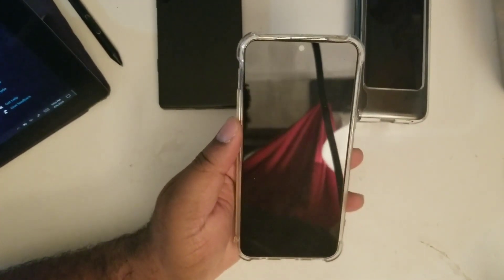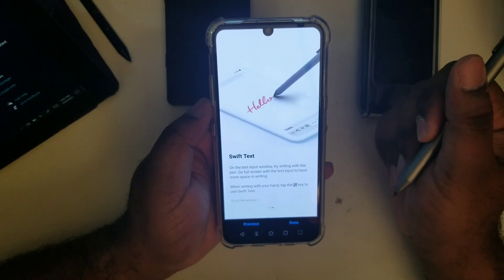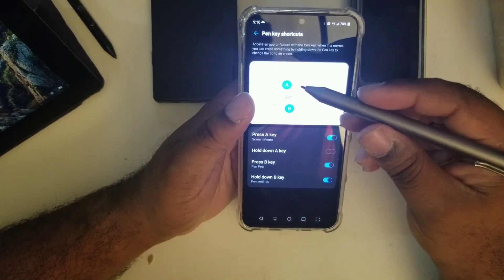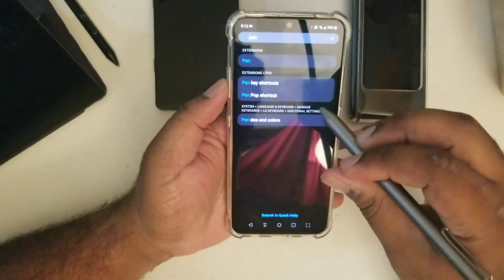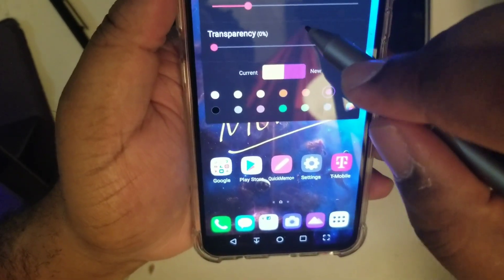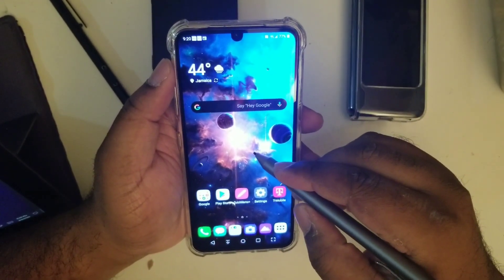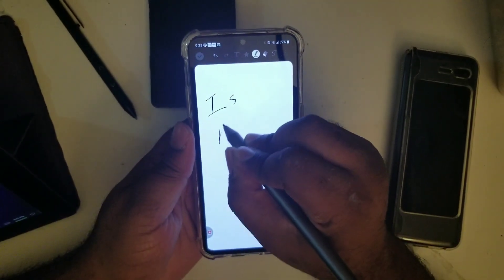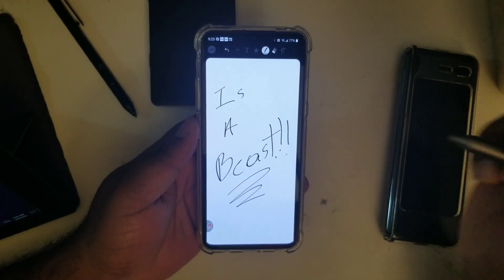WHATIMINX2: LG V60 S(MART)-PEN COMPATIBILITY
It's little advertised if at all, but the V60 is compatible with AES pens! Let's give a go!!